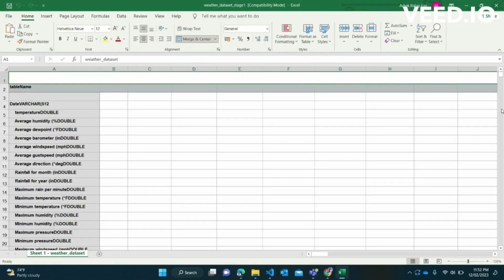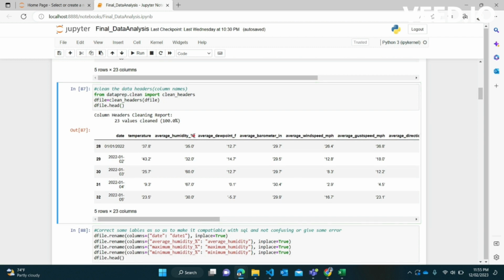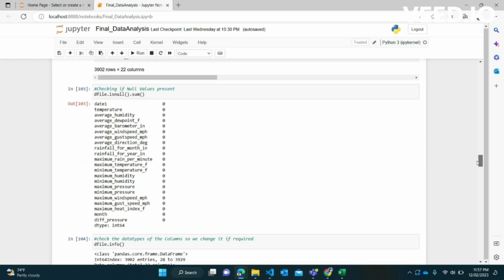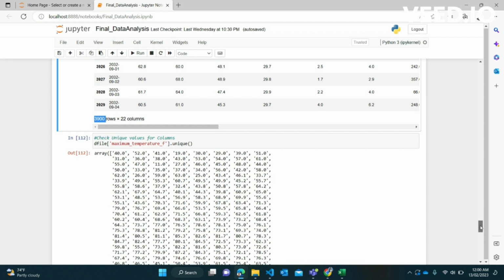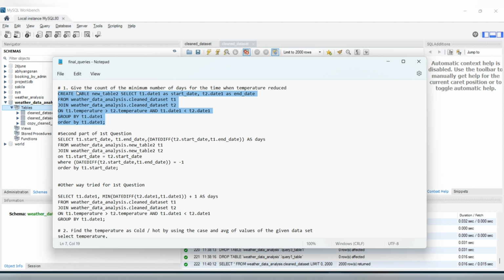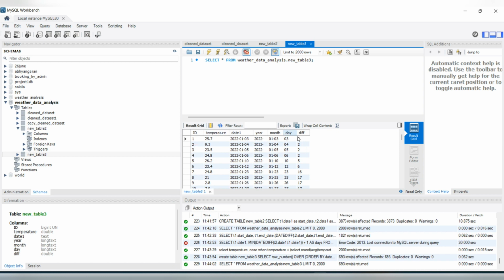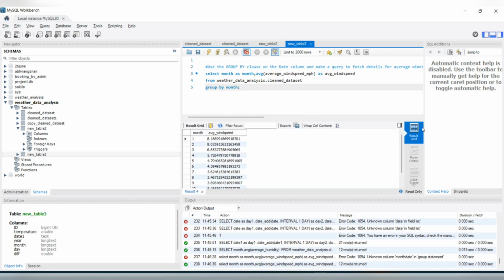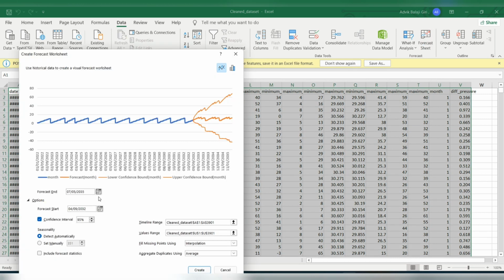Weather Analysis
Data Analysis Project Walkthrough Video-  Module 1 and 2